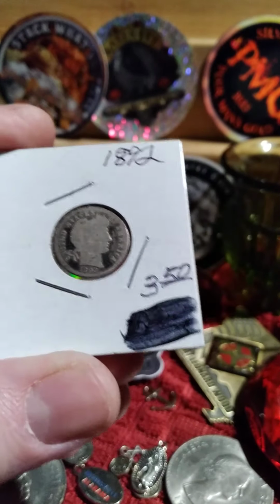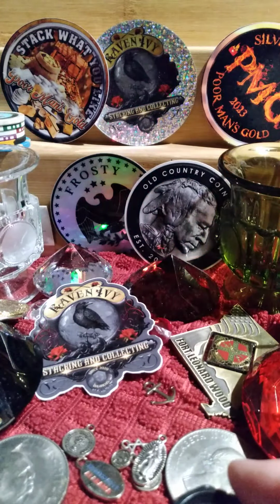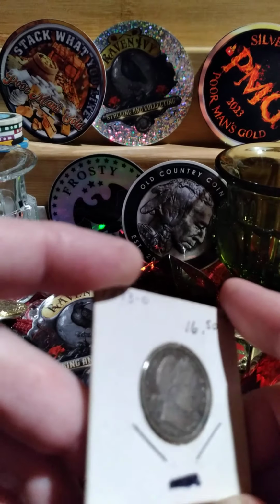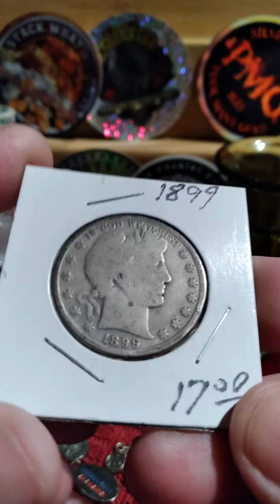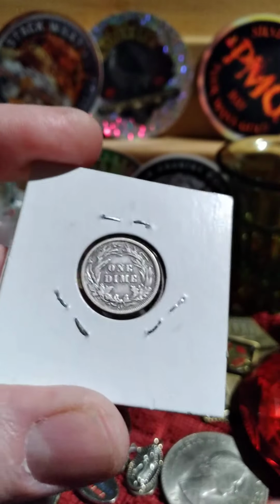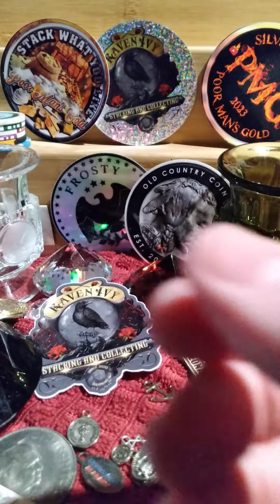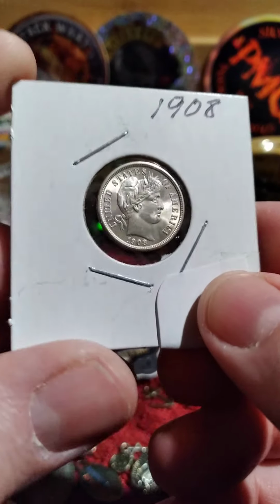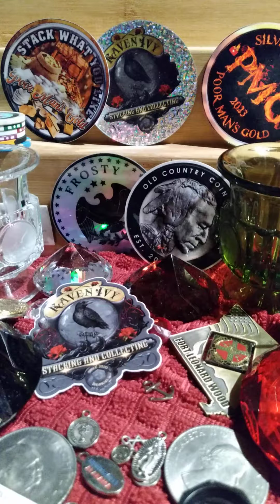History, the reason Barber coins stayed in circulation so long.